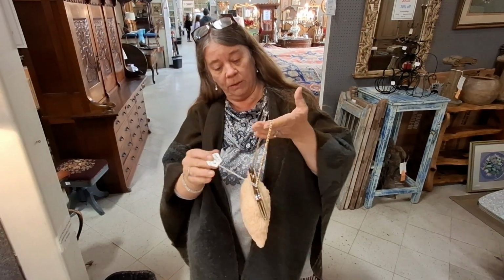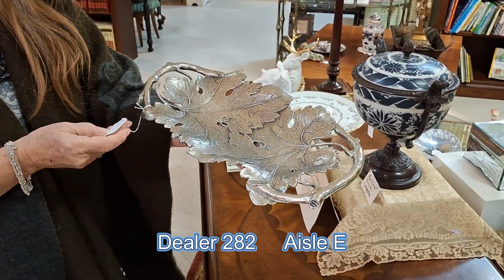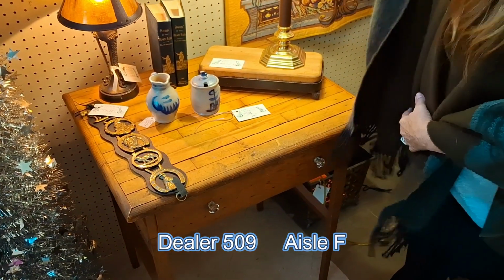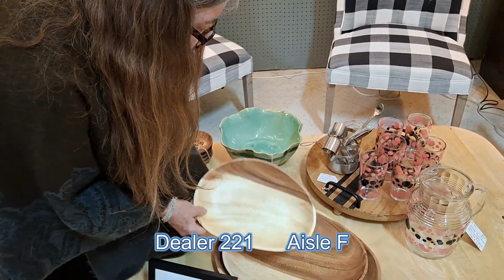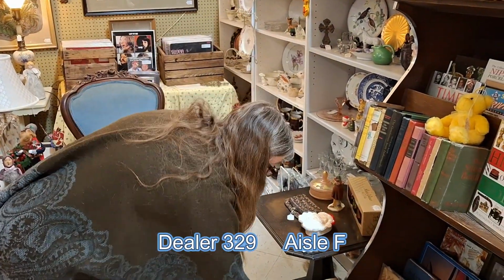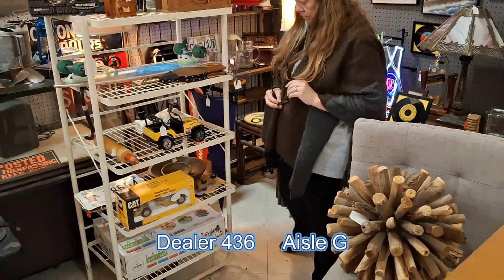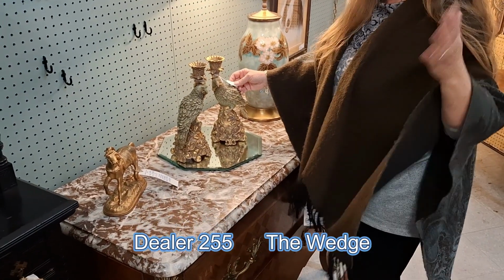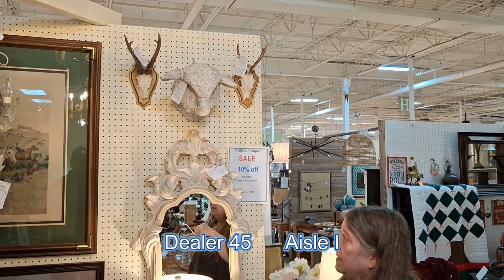#16 Sheffield Antiques Mall Show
Date Recorded   January 8, 2025
Sheffield Antiques Mall Sheffield is located at 684 W Poplar Ave, Collierville, TN 38017
Open    Mon - Sat 10-6     Sun 11-6